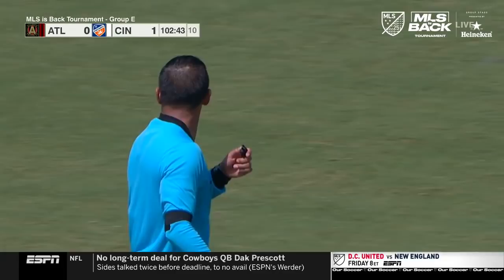Highlights: Atlanta United vs FC Cincinnati | July 16, 2020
Atlanta United lost 1-0 to FC Cincinnati in its second match of the MLS is Back Tournament at ESPN’s Wide World of Sports.

Atlanta United went down to 10 men in the 26th minute when Jake Mulraney was sent off for his second yellow card of the match. In first half-stoppage time Pity Martínez put his free kick effort on target to force a save from FC Cincinnati goalkeeper Przemyslaw Tyton. Edgar Castillo had another opportunity with a left-footed strike from inside the box that Tyton parried away for his second save. Ezequiel Barco drew a penalty just before halftime, however referee Victor Rivas went to VAR to rule that an Atlanta player started the play in an offsides position. Frankie Amaya scored the game’s only goal in the 76th minute, receiving a pass from Adrien Regattin and curling a long-range shot past a diving Brad Guzan. JJ Williams was also shown a red card in second-half stoppage time.

Atlanta is now 0-2-0 (0 points) in the MLS is Back Tournament.

Group E - Eastern Conference
1 - Columbus Crew SC - 6 pts
2 - New York Red Bulls - 3 pts
3 - FC Cincinnati - 3 pts
4 - Atlanta United FC - 0 pts

Atlanta United's Final Group Stage Match:
7/21 -  Columbus Crew SC - 8:00 p.m. EST - TUDN

The Group Stage presented by Heineken will consist of 16 consecutive days of games with each MLS club playing three matches against teams within their drawn groups. All group stage match results will count in the 2020 MLS regular season standings, as well as toward qualification to the MLS is Back Tournament Knockout Stage presented by Audi. The tournament champion will earn a spot in the 2021 Scotiabank Concacaf Champions League.

MLS is Back Tournament - Complete Broadcast Schedule: matchcenter.mlssoccer.com/

"“It’s an honor to represent a city so rich with history, diversity and culture. Atlanta is the cradle of the Civil Rights Movement, a place that has produced great leaders like Martin Luther King Jr., Andrew Young and John Lewis. We are proud to wear the name ‘Atlanta United’ on our shirt and to be a part of this thriving city.  Although we’ve only been here a short time, our commitment to inclusivity and rejecting hate of any kind is a fundamental part of who we are as a club.”
- Darren Eales

We miss playing for you. Help us get back on the pitch and please wear a mask, social distance, and practice good hygiene to help slow the spread.